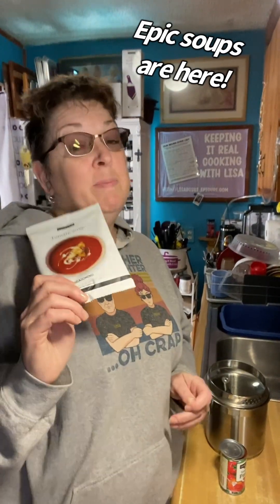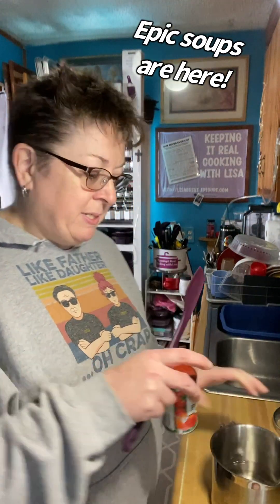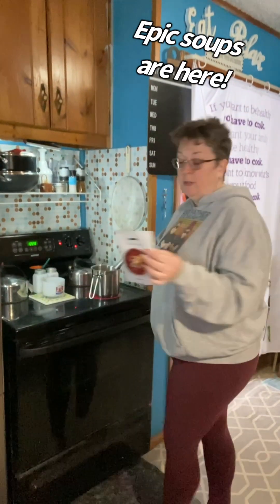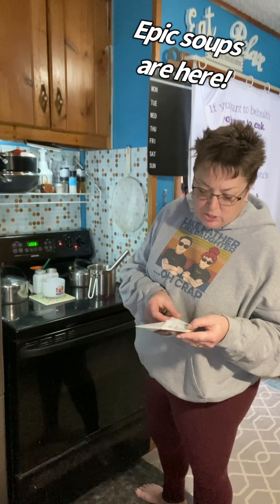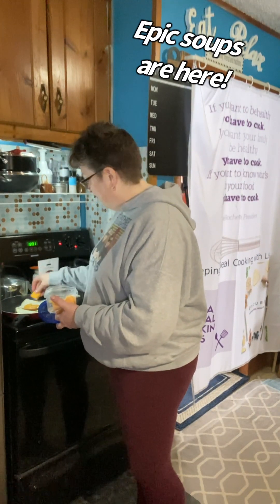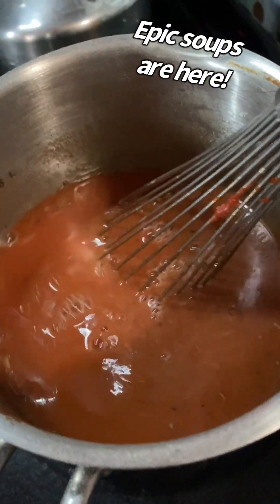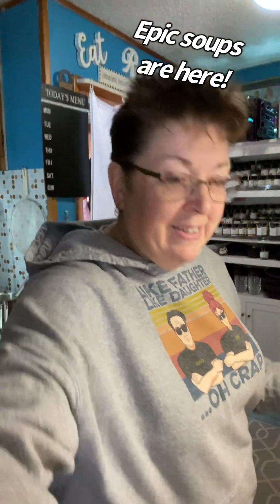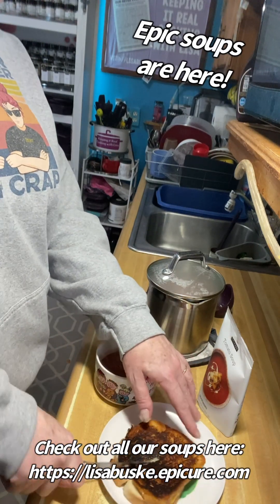An Epic Tomato Soup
Have you tried Epicure’s soups yet? The new Tomato Soup is delicious and fill of herbs. Hits the spot on a cold day and even better when your not feeling 100%.